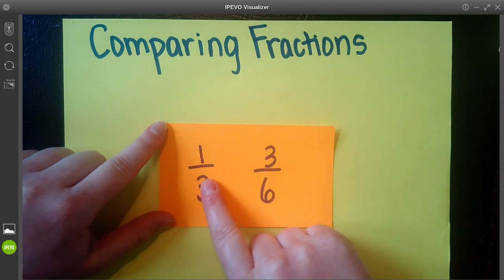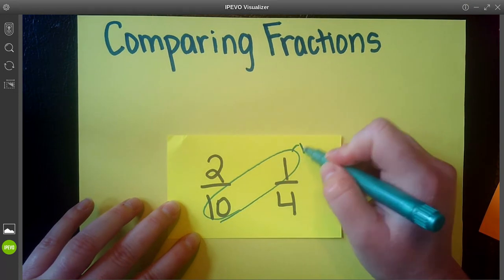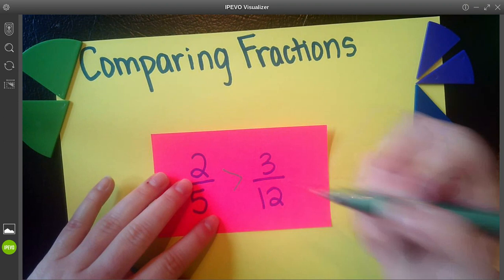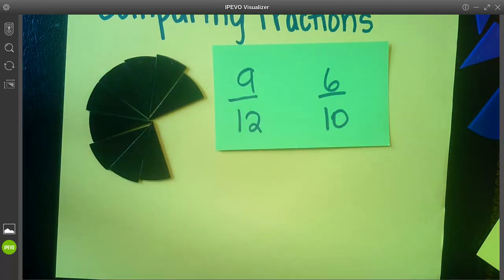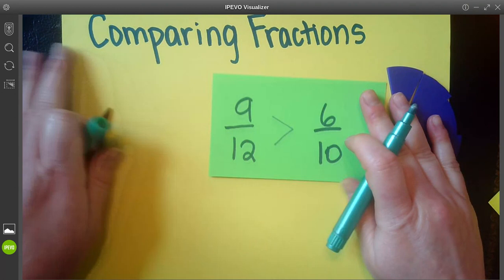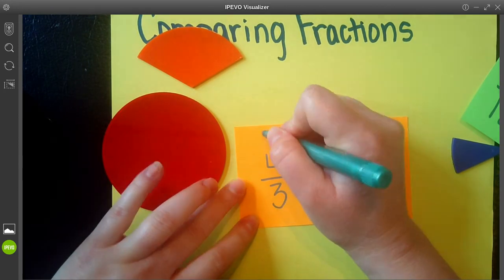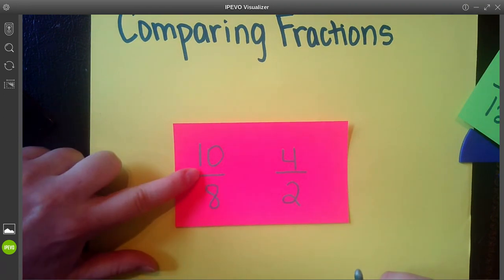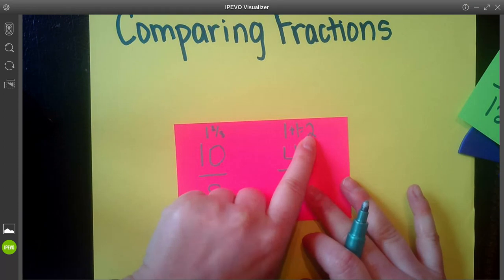Untitled: Apr 3, 2020 1:48 PM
Comparing Fractions Video 2